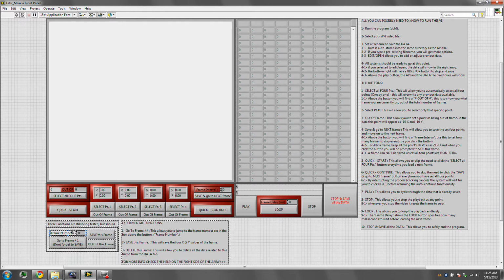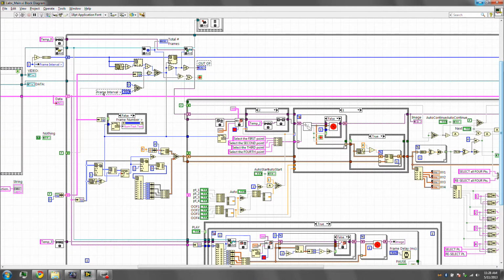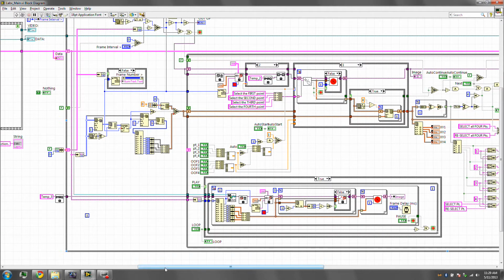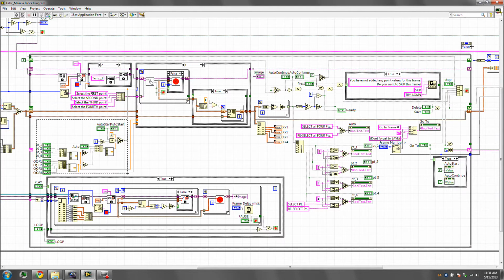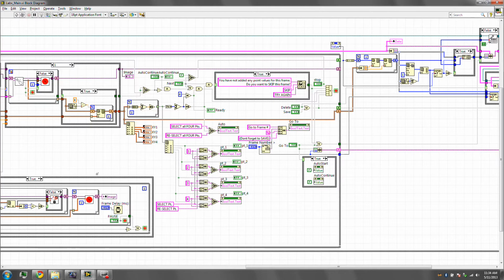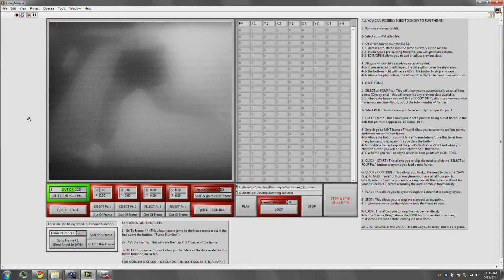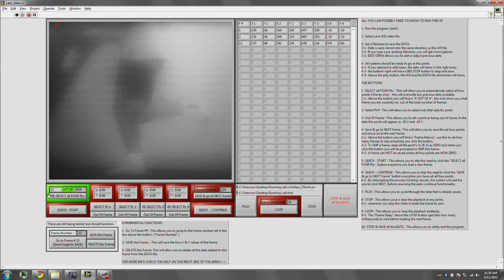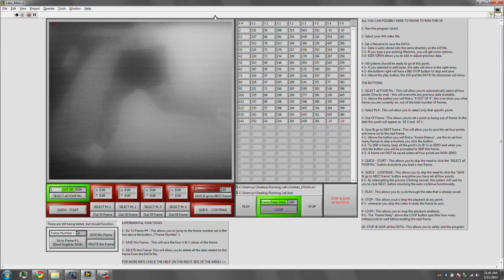017 - The Running Lab - The Grand Finale - LabView with DMZ